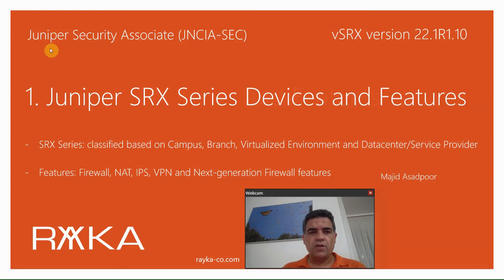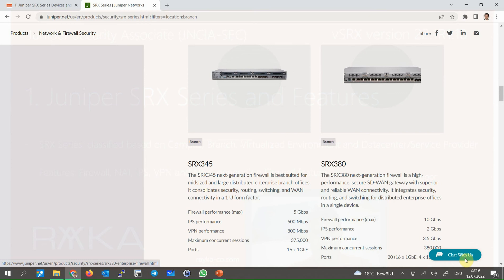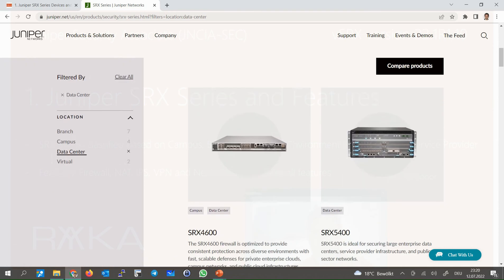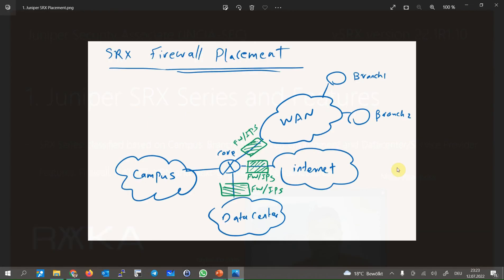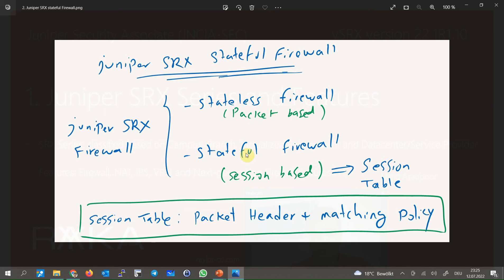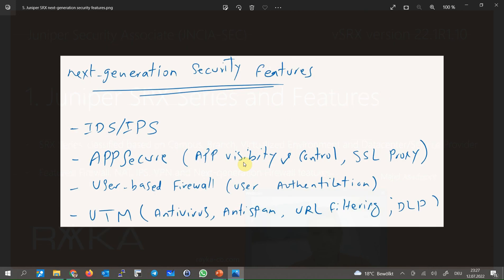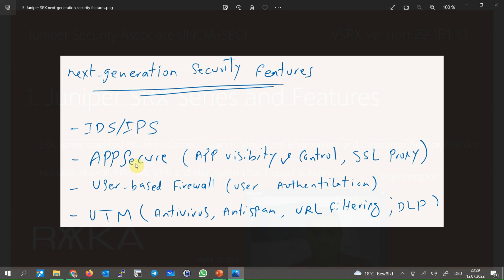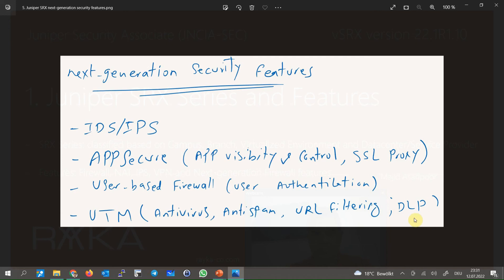1. Juniper SRX Series Devices and Features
Juniper SRX series and security features are the topics which will be discussed in this section.
Juniper SRX devices are classified based on the location that will be used, like LAN, data center, branch offices and virtual environment.
Juniper SRX is primarily a firewall and therefore supports the features that are supported in firewall in any other vendor like traffic filtering, NAT, VPN and some new or next-generation features like user based filtering, application firewall and UTM features like antivirus and antispam.